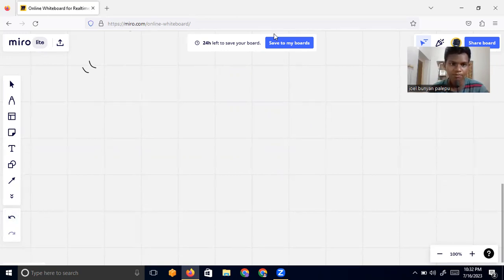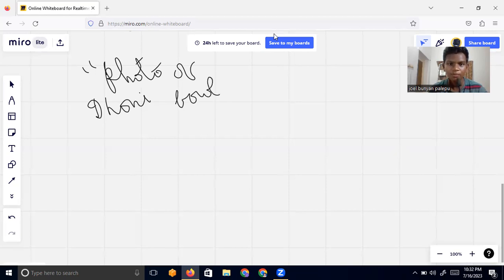Progressive Distillation For Fast Sampling of Diffusion Models | Stable Diffusion | Joel Bunyan P.